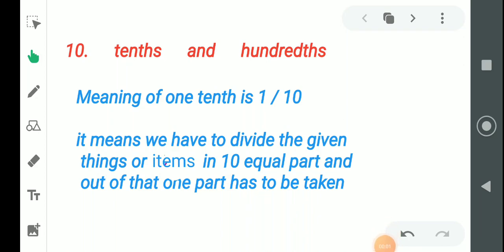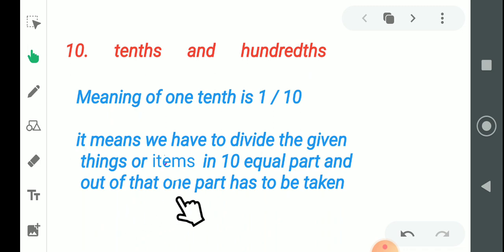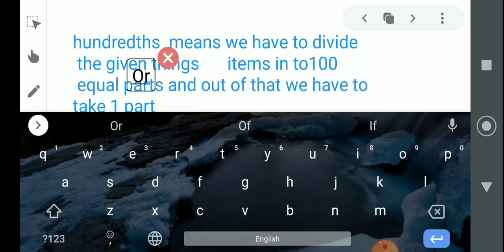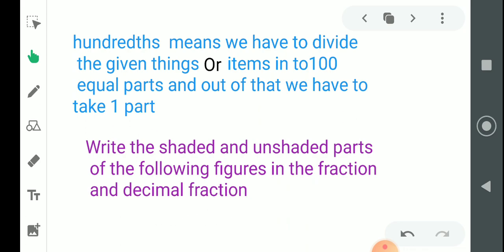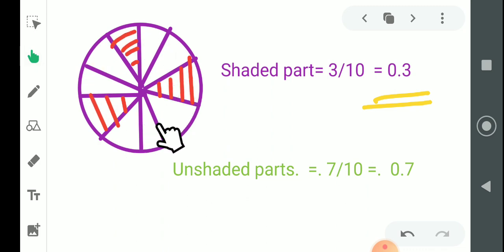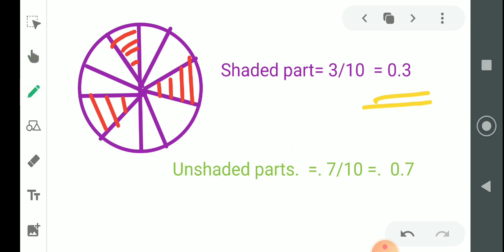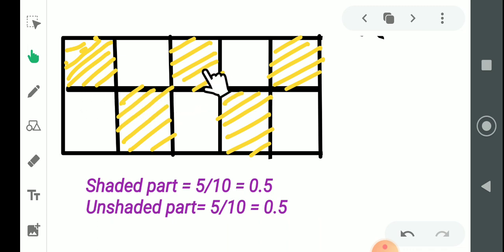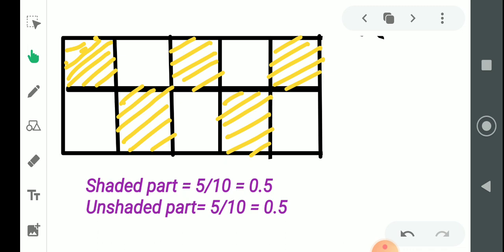NCERT ,class 5 math , tenths and hundredths (part 1)